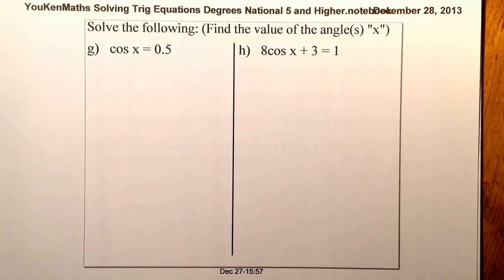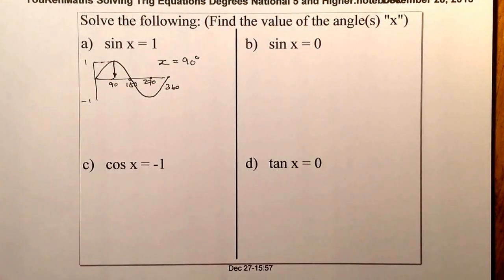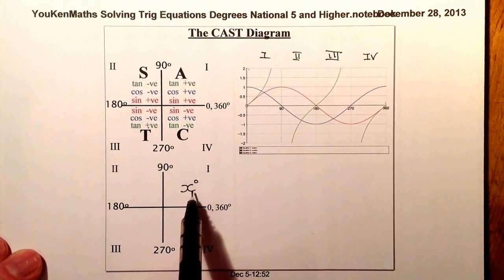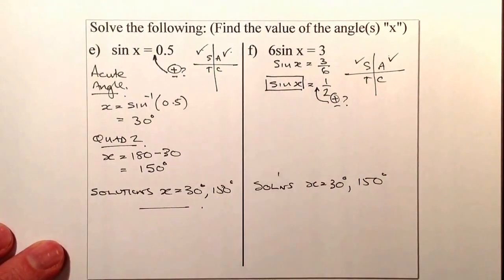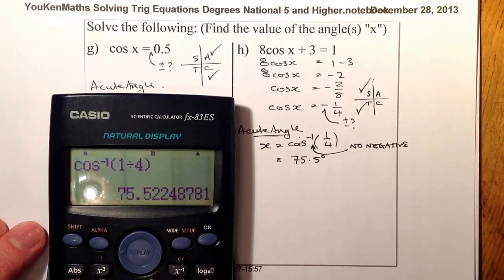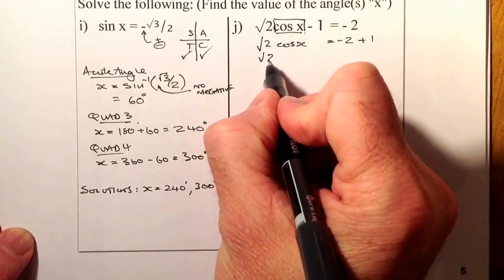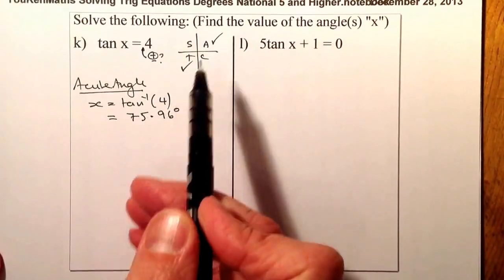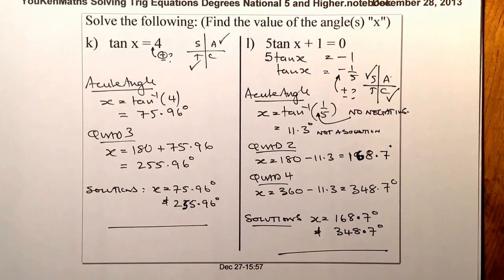Solving Trig Equations Degrees National 5 and Higher